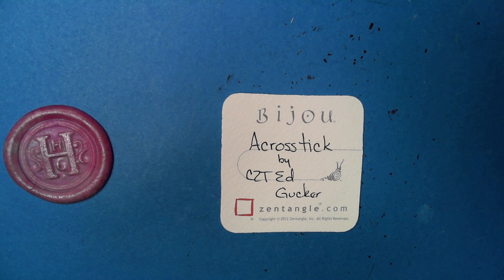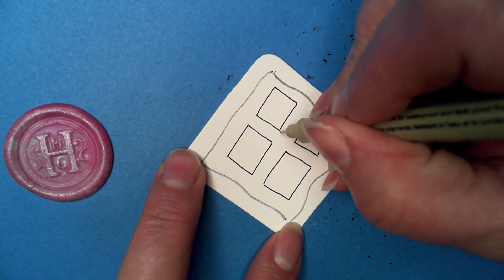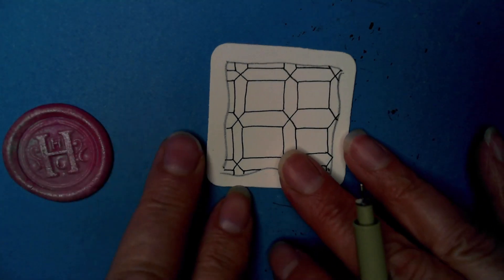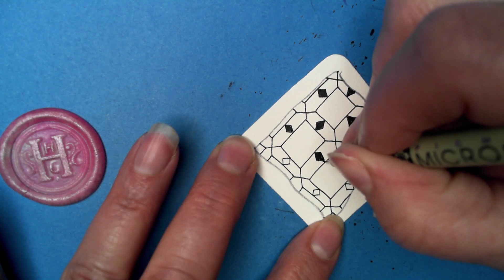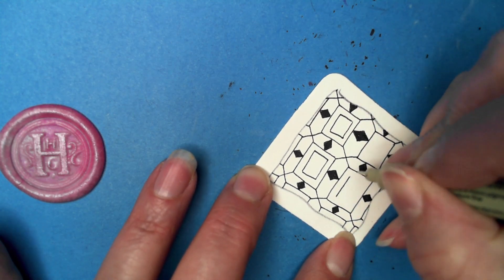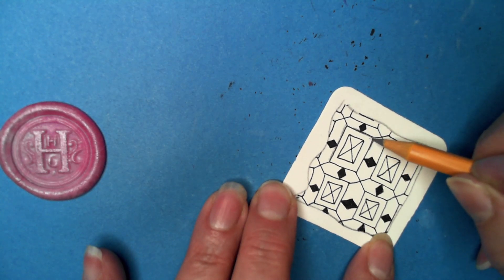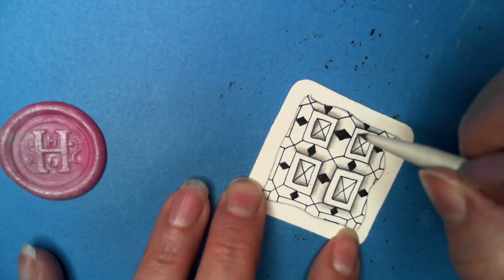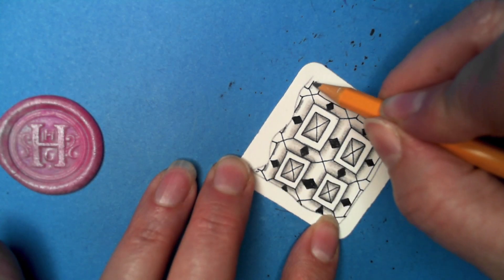Acrosstick | Zentangle® Quickie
Acrosstick was created by CZT Ed Gucker.

Happy Tangling!!!